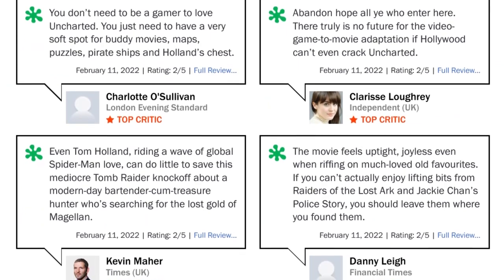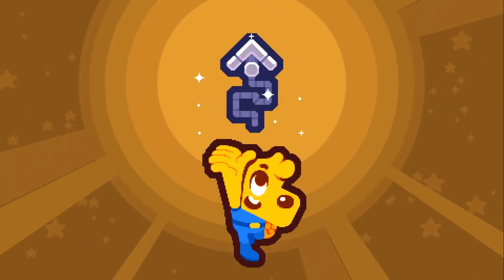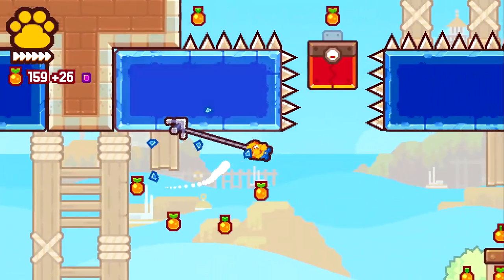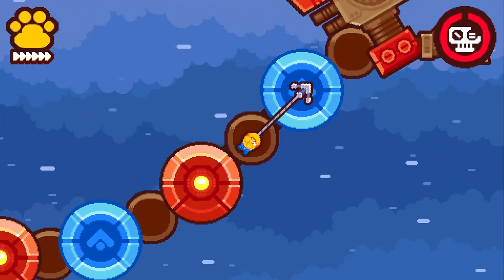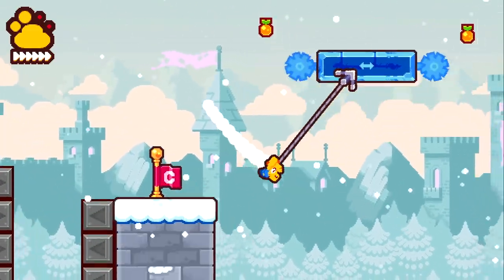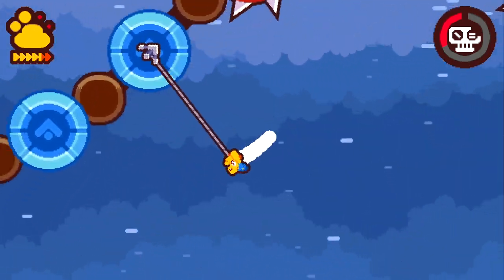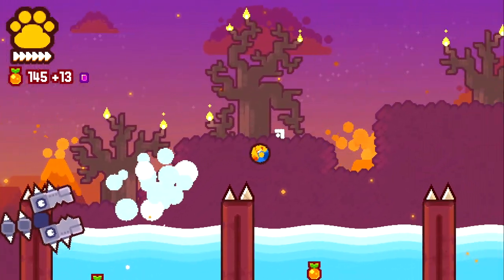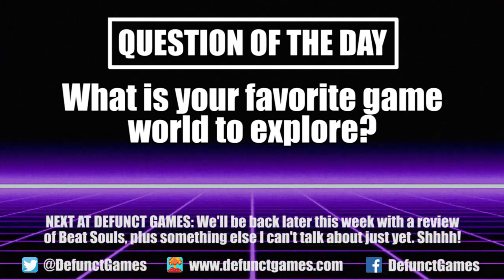Review: Grapple Dog (Switch & Steam) - Defunct Games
Defunct Games reviews the new platformer Grapple Dog, available now on Switch and PC.

Grapple Dog is a delightful new platformer with an ear towards exploration. Discover massive stages and epic boss fights in this long and satisfying action game that stresses both skill and reflexes. The Switch version is let down by performance issues and the soundtrack is going to drive you up the wall, but the lengthy journey is fun from start to finish. If you're looking for a game that mixes the best elements from Alex Kidd, Indiana Jones and Bionic Commando, then you need to adopt Grapple Dog.